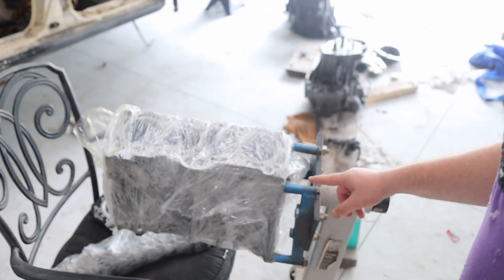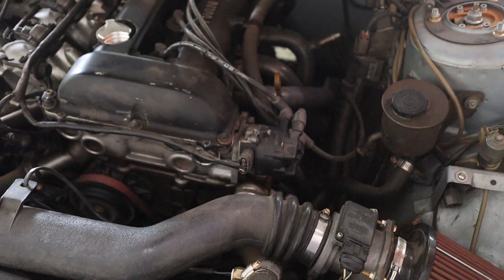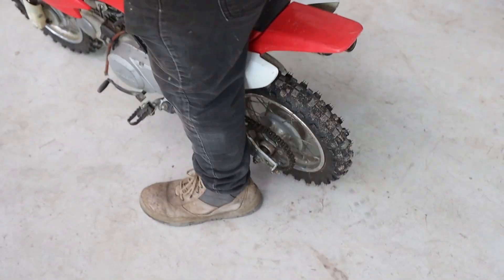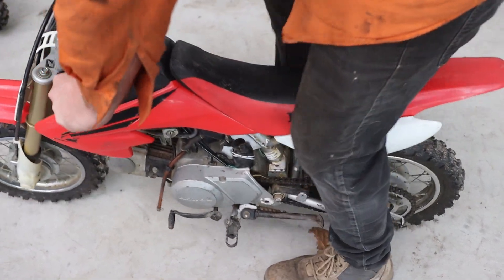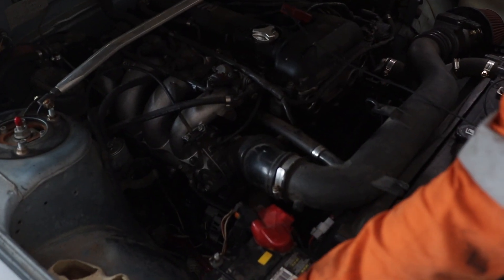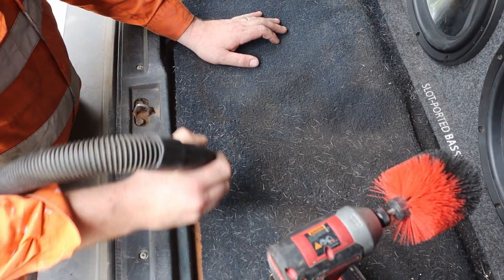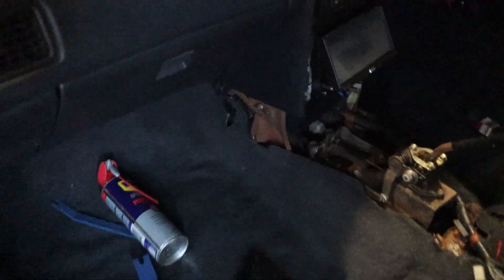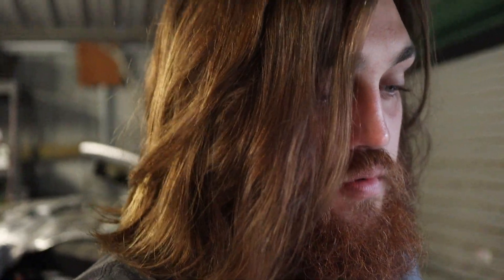Halfway hang prep work, and a mild shed update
I'm honestly so keen for the podcast and halfway hangs